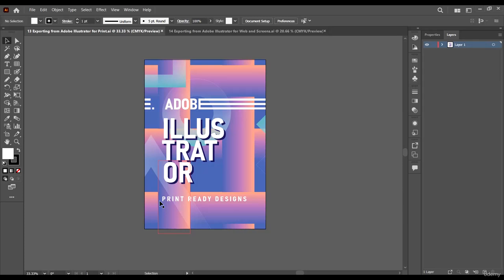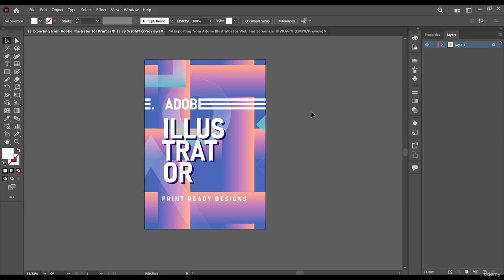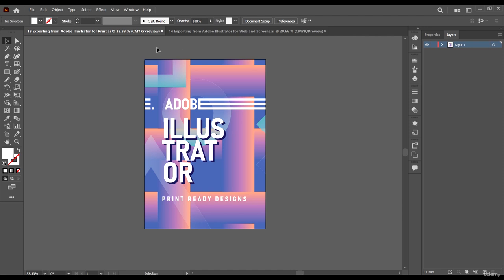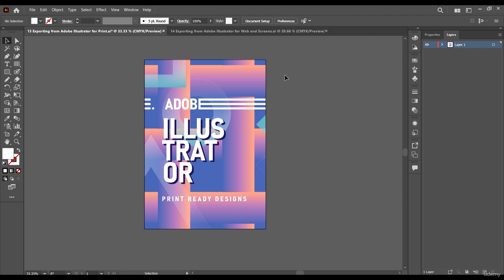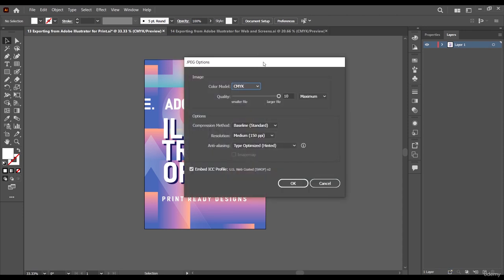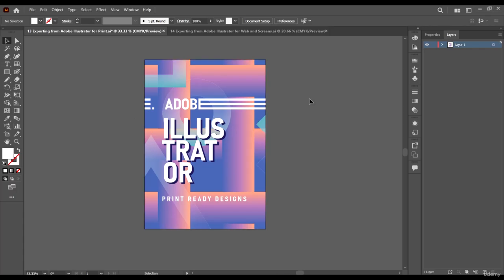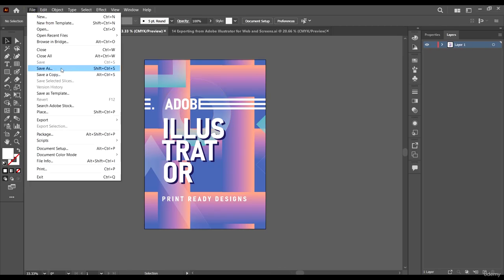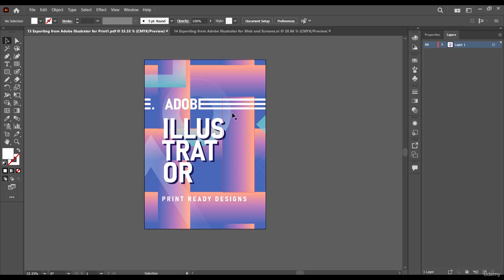Master Adobe Illustrator | Episode 7: How to Export for Print – CMYK, Bleeds & PDF Settings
In this video, we walk you through the entire process of exporting your artwork for professional print, covering every essential setting — from color modes and bleeds to PDF presets and best practices for print-ready files.
📁 Download the Project File:

✏️ What You’ll Learn:

    How to set up and export a document for professional printing
    Understanding CMYK vs. RGB color modes
    Setting up bleeds, crop marks, and safe margins
    Exporting using Adobe PDF (Print) format
    Choosing the right PDF preset: Press Quality vs High Quality
    Optimizing files for print shops, magazines, and packaging

🛠️ Tools & Features Covered:

    File → Export → Save for Print
    Color mode setup (CMYK)
    Document Setup for bleed and margins
    PDF/X-1a, PDF/X-4, and custom presets
    Previewing print-ready layout and trim areas

💡 Whether you're printing business cards, posters, packaging, or any other material — this tutorial will help you avoid costly mistakes and get your artwork print-perfect every time.